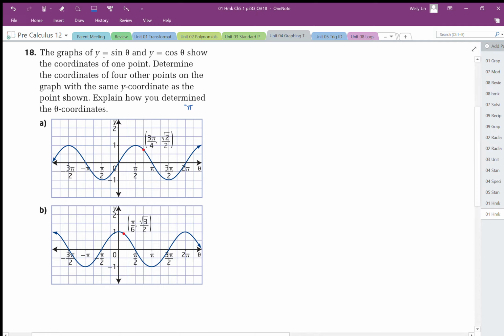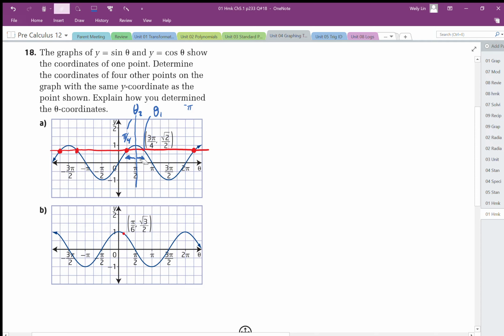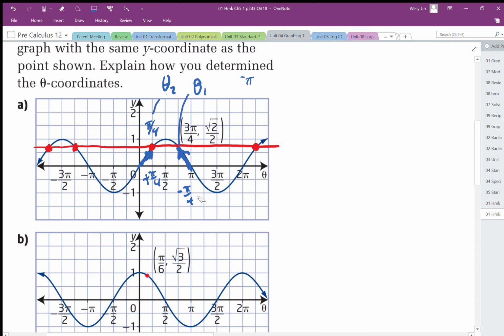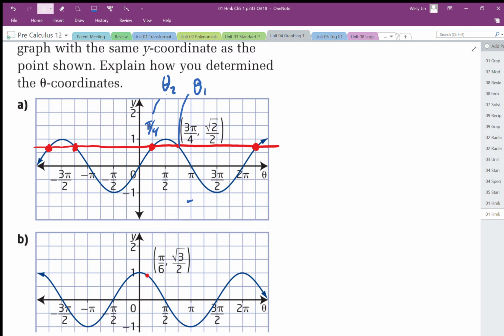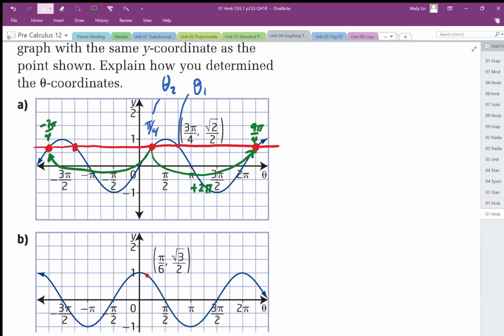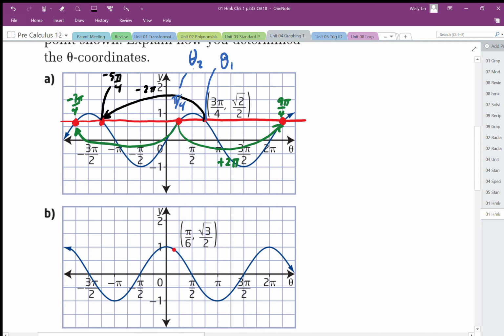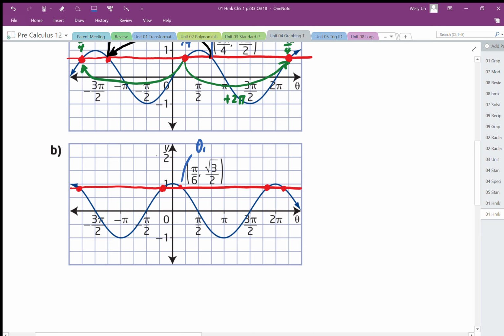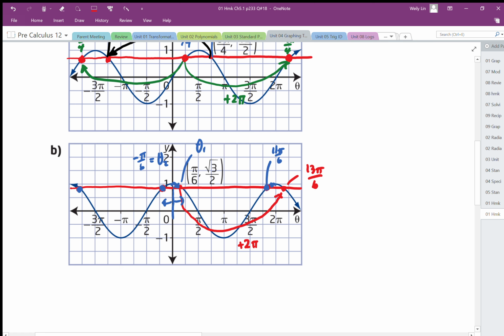01 Hmk Textbook Ch5.1 p233 Q#18